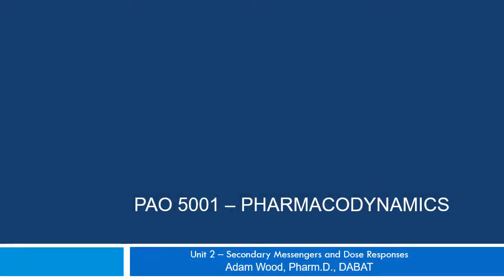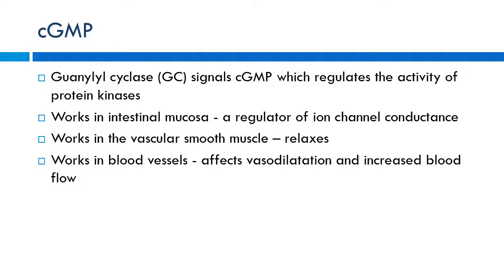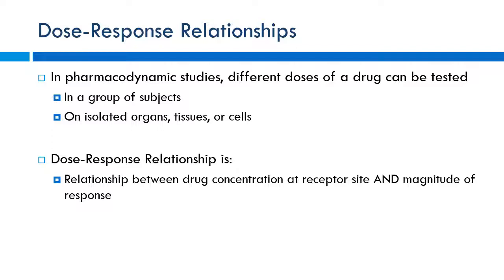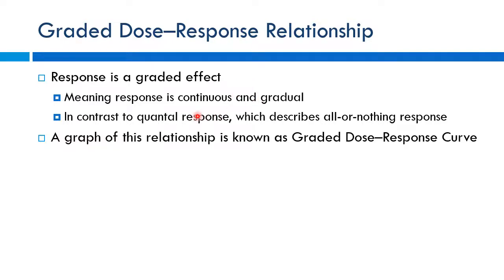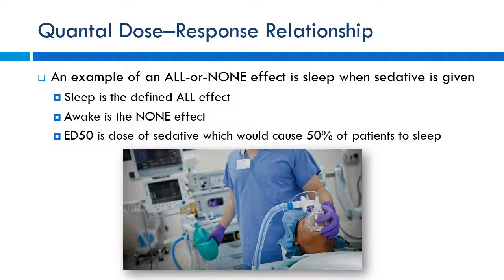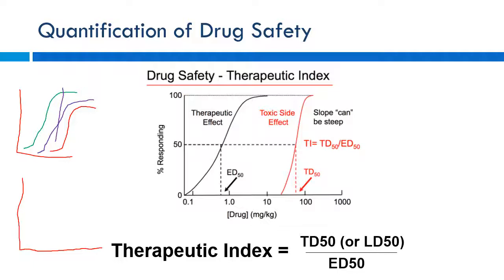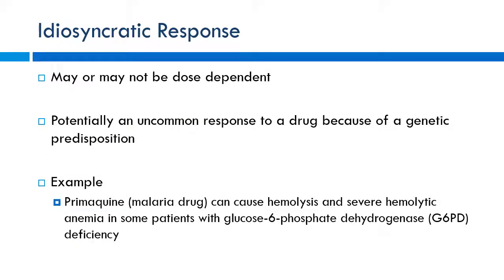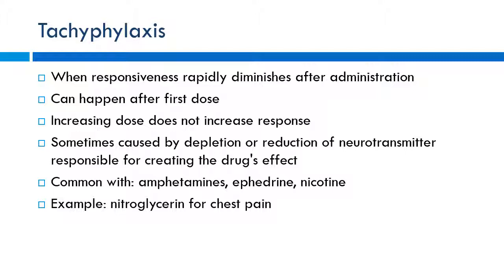Unit 2 - Secondary Messenger and Dose Response Pt 1